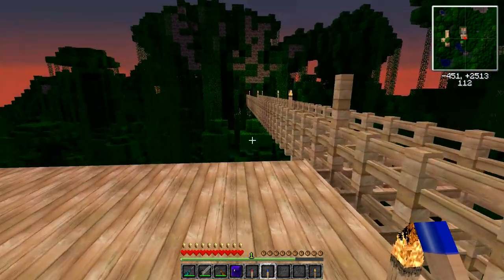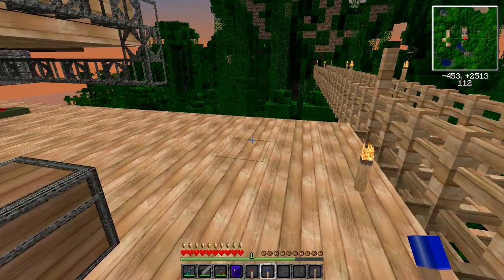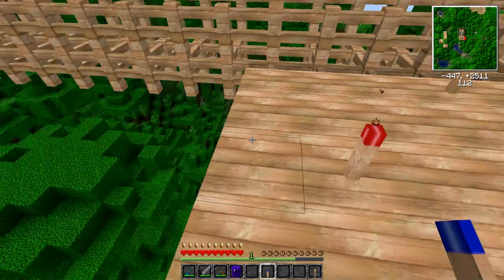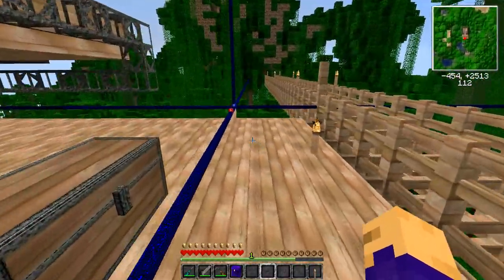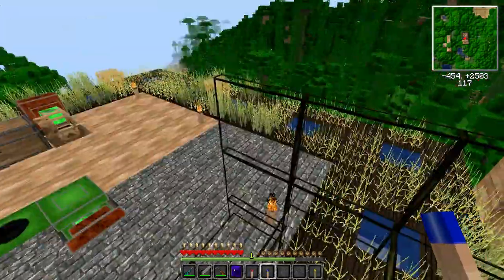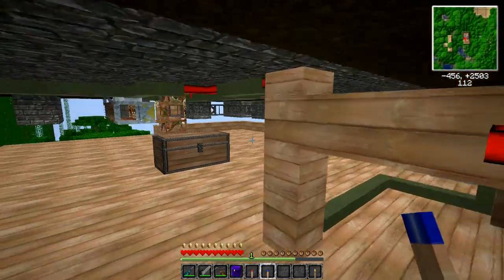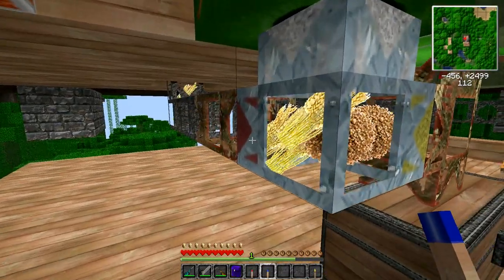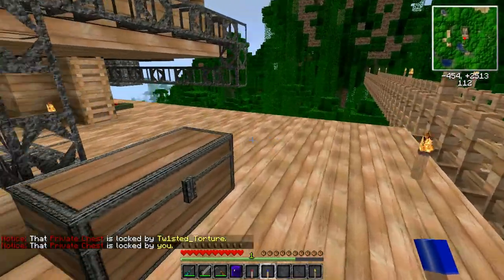Minecraft District 12 Server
A little demo of my Minecraft Server